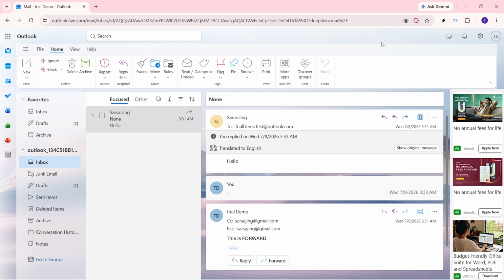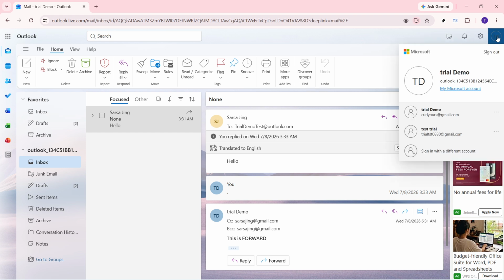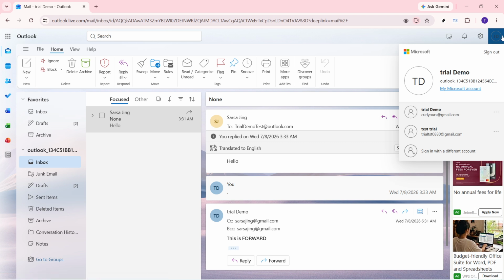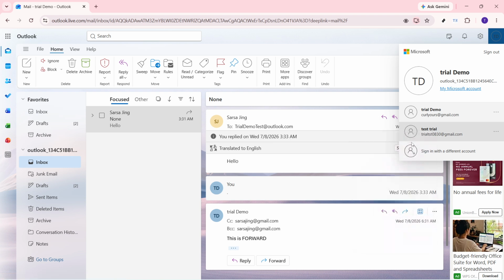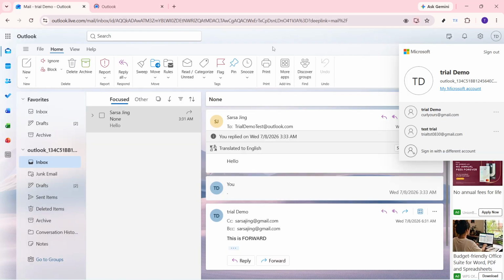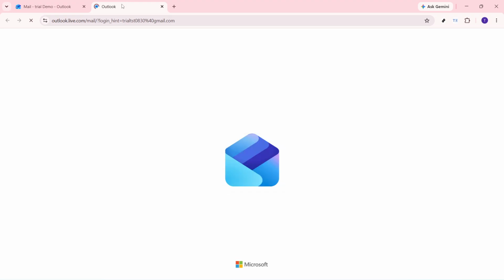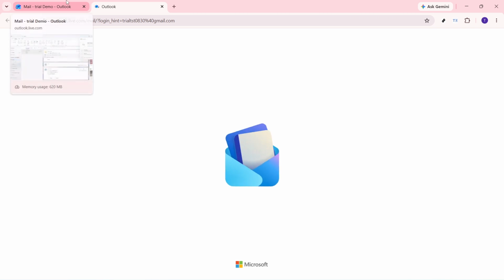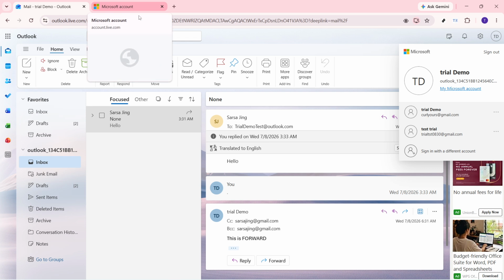How to create multiple profiles in Outlook (Step By Step 2026)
How to create multiple profiles in Outlook